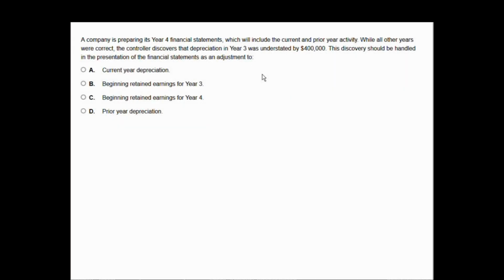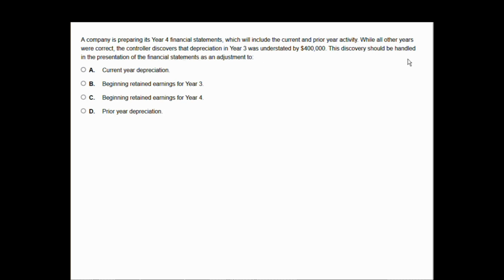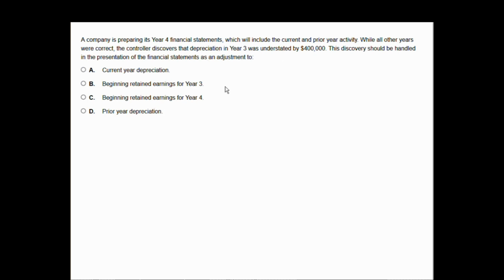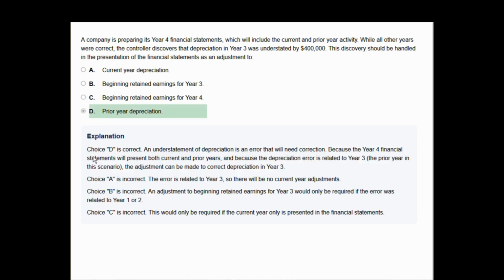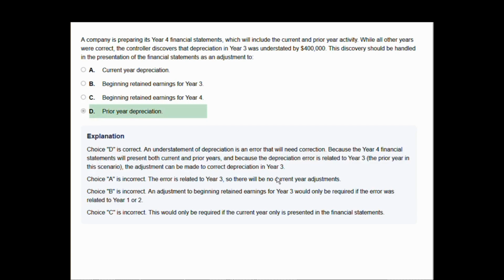USCPA REVIEW 8 Accounting Changes and Error Corrections 米国公認会計士 試験問題 解説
CPA勉強会　8問目。Accounting Changes and Error Corrections